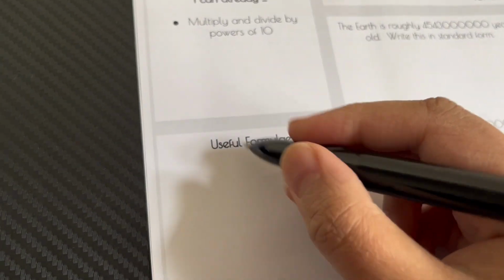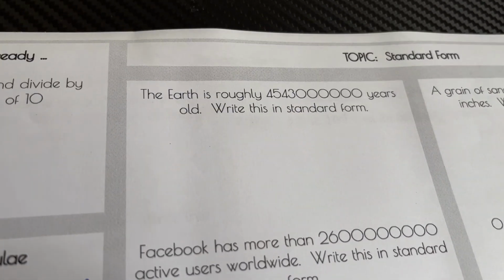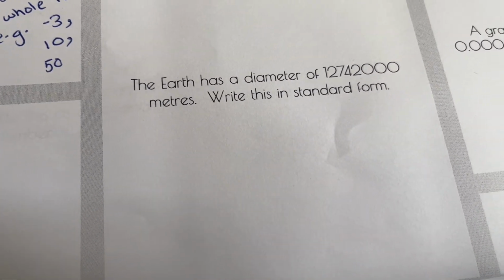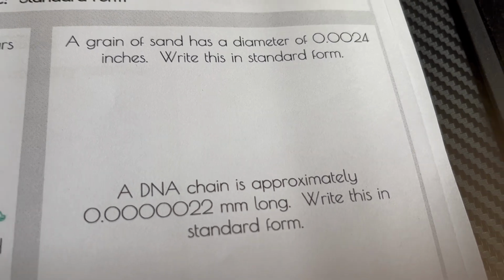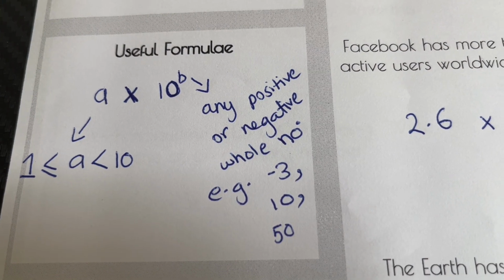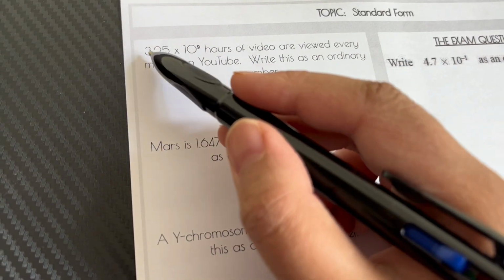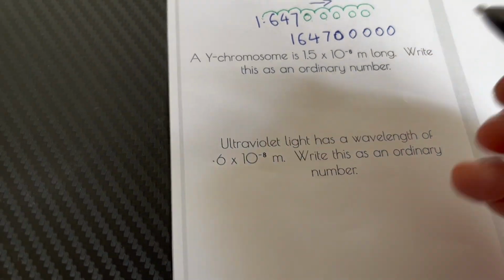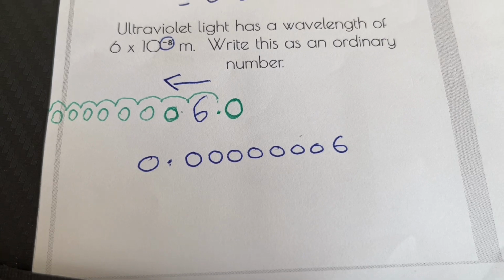Standard Form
This tutorial explains how to convert an ordinary number into standard form and vice versa. There is also an exam question included towards the end.